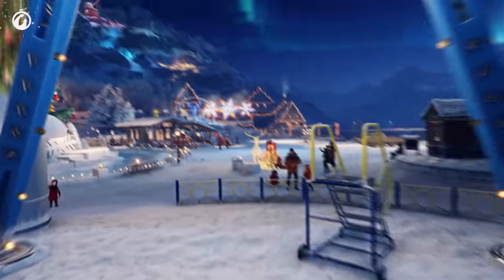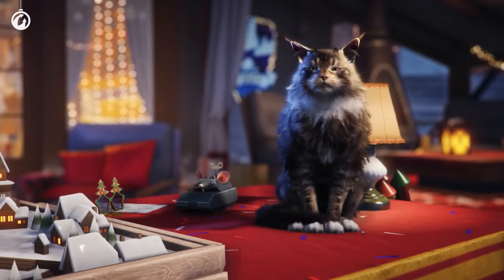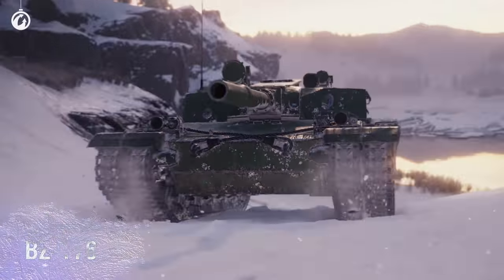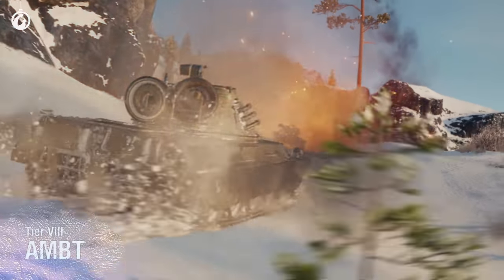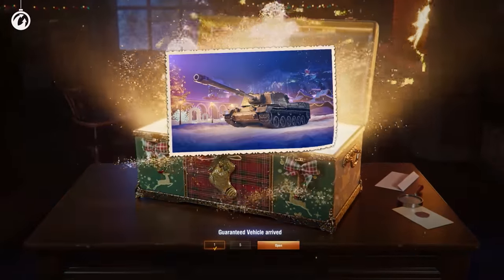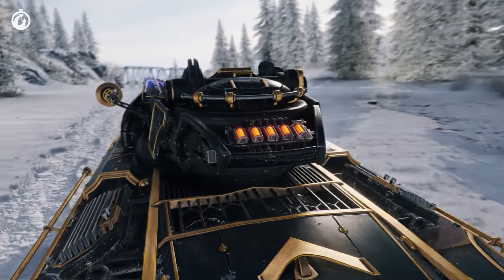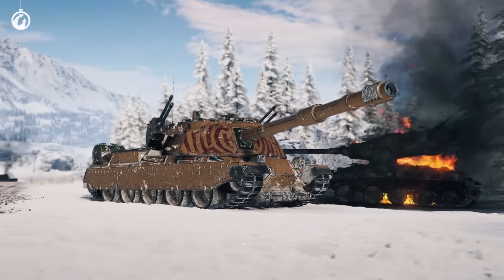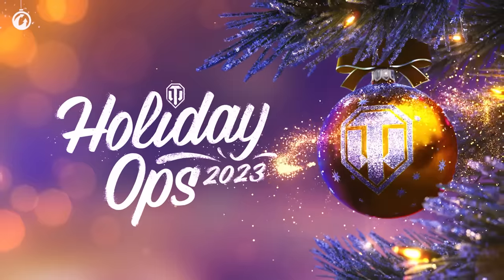Large Boxes 2023: What's Inside?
Holiday Ops 2023 is sure to deliver a good time, but it will also deliver something else! New vehicles and styles are ready to join your Garage! Get Large Boxes and receive the M47 Iron Arnie, the BZ-176, the Vipera, the AMBT, or even the Char Mle. 75—the first Tier IX Premium tank from the Boxes!